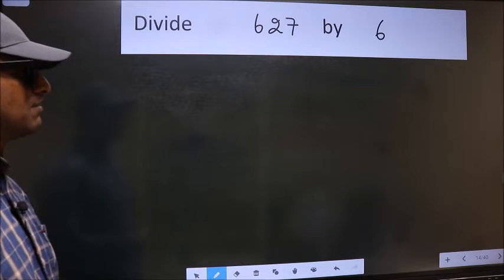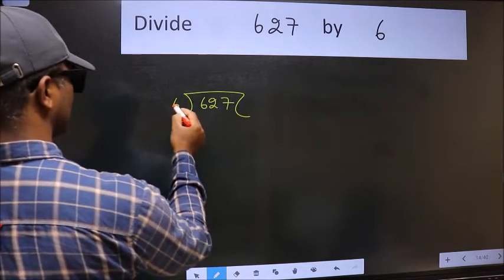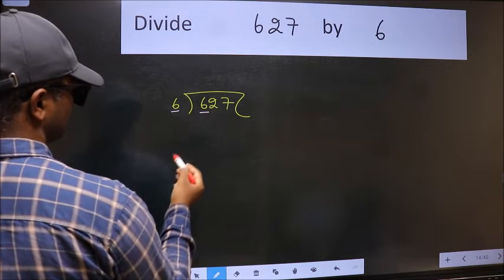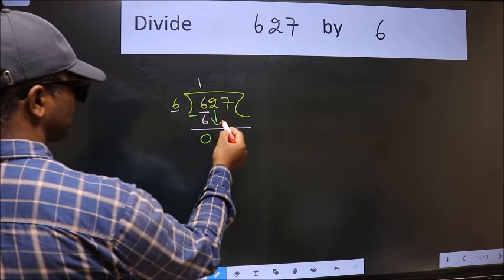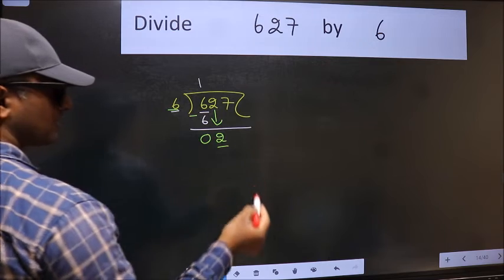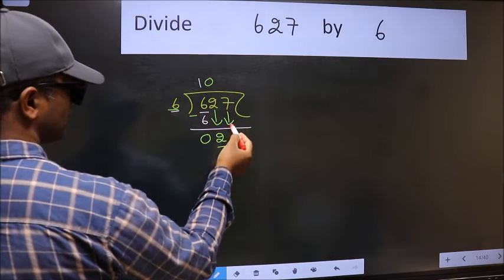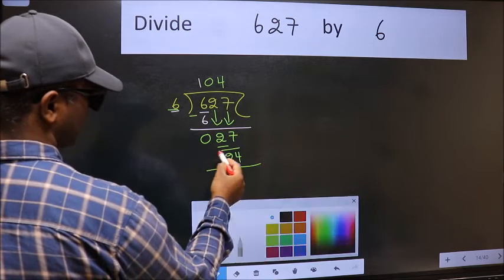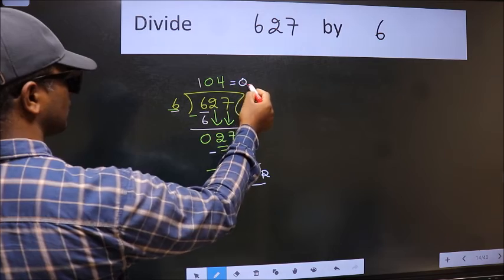Divide 627 by 6 many get this quotient wrong